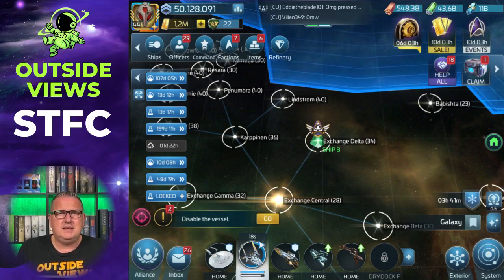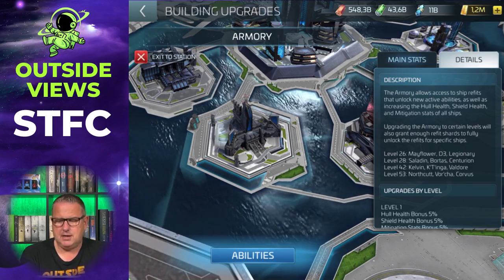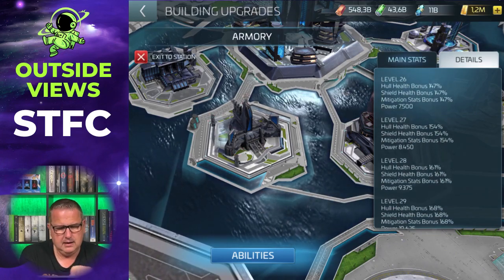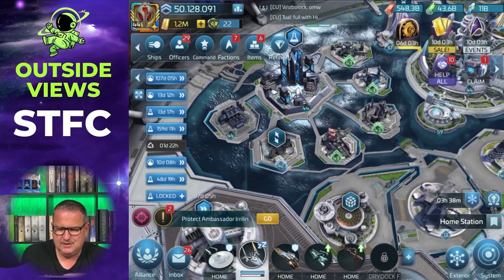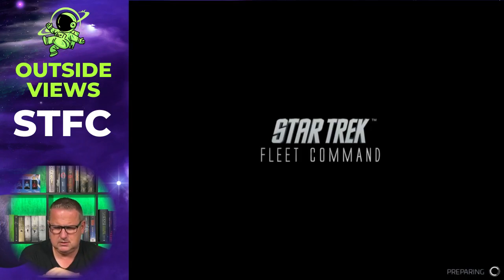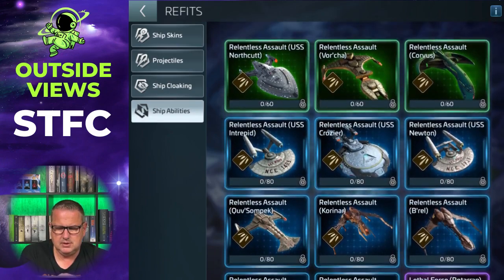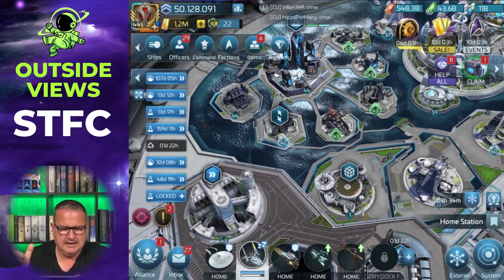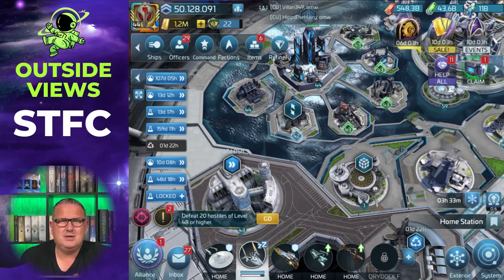ARMORY | Buildings | Star Trek Fleet Command | Outside Views STFC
Scopely introduced a lot of interesting stuff.
In this Video I introduce you to the ARMORY in Star Trek Fleet Command.

With your support you can help improve your YouTube experience on Marc´s channel with outside views and help continue the work as a small YouTube Creator.